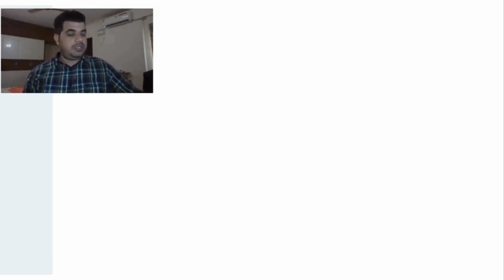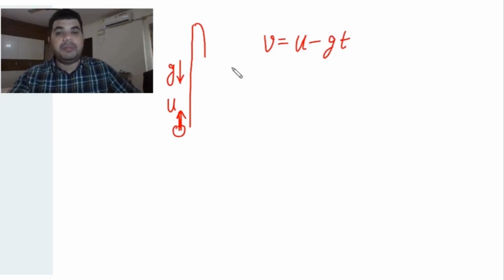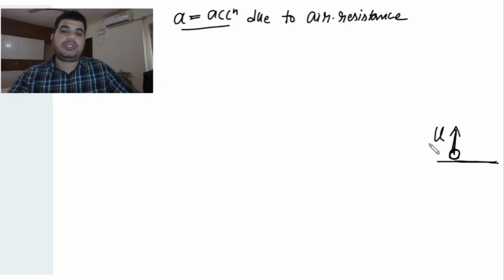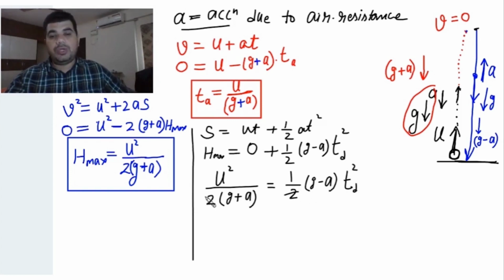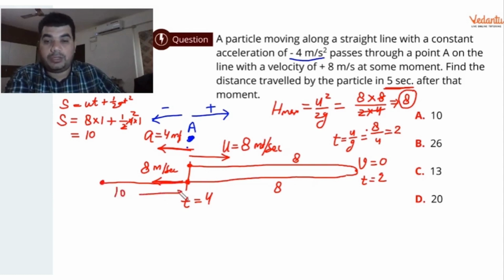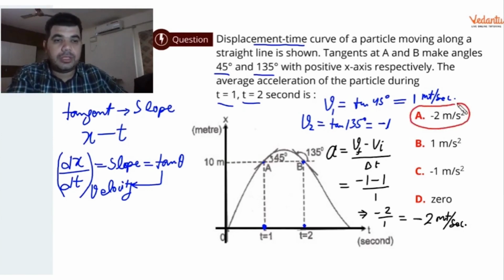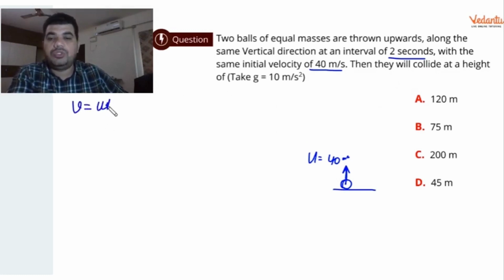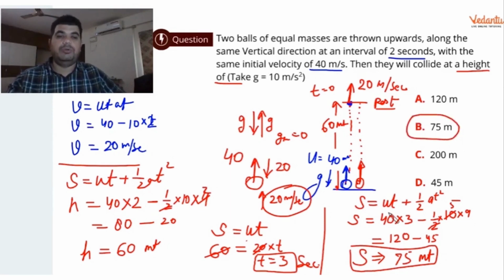Insane Kinematics Tricks in 60 Mins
🔴Vedantu Medical Made Ejee👉